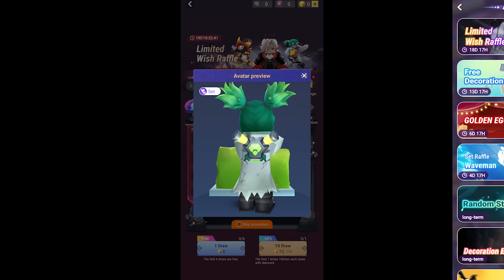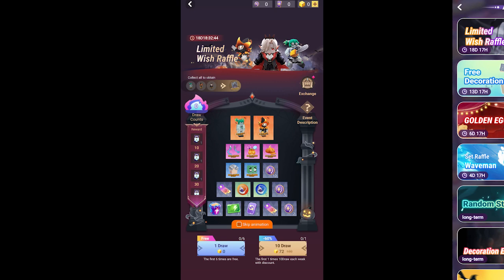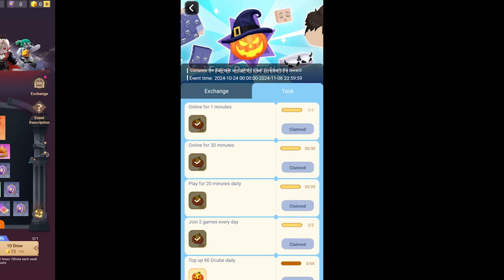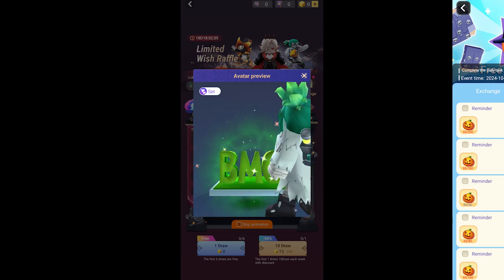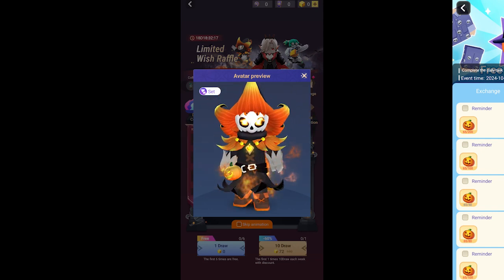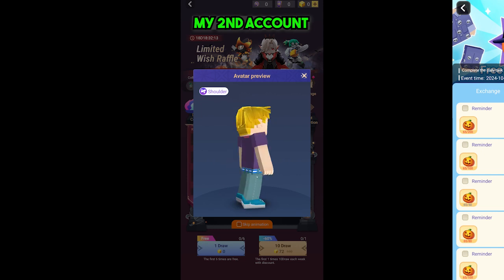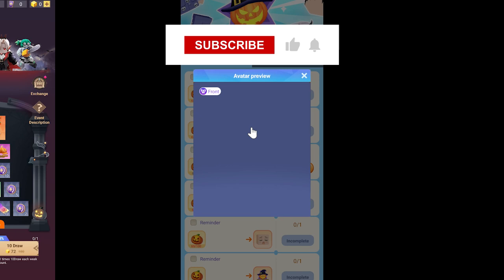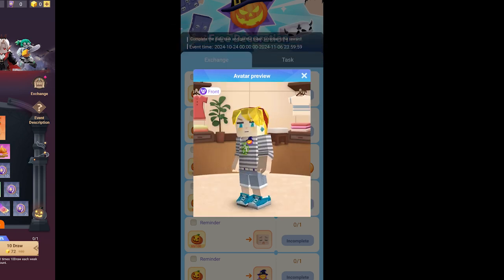Blockman Go NEW Limited event and free Decoration (6 free wish) 24 10 2024